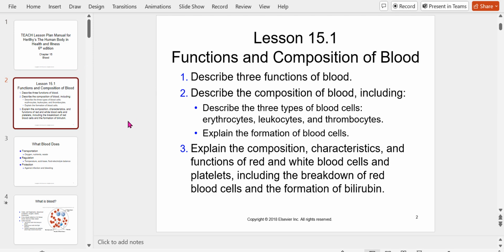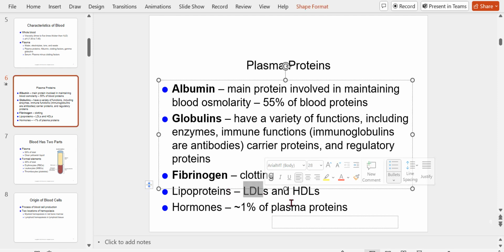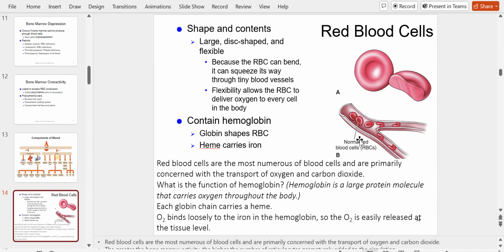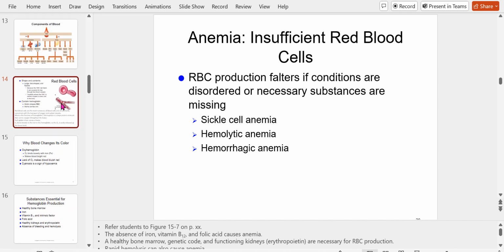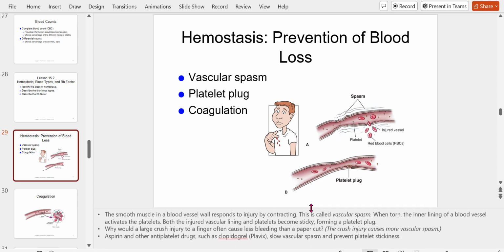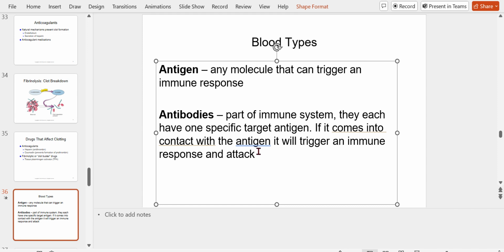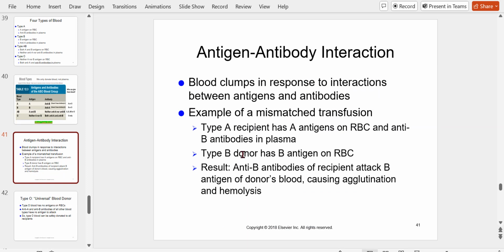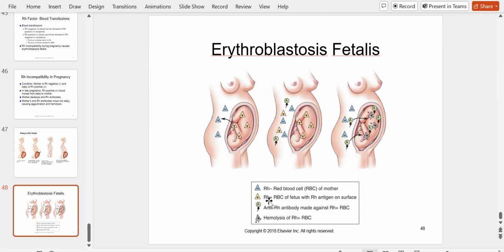F24 CH15 Week 7